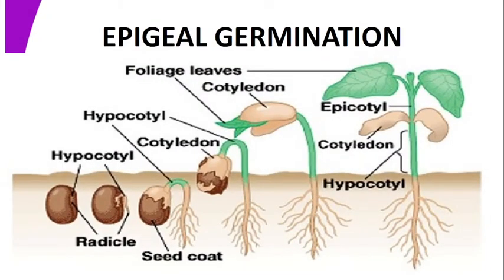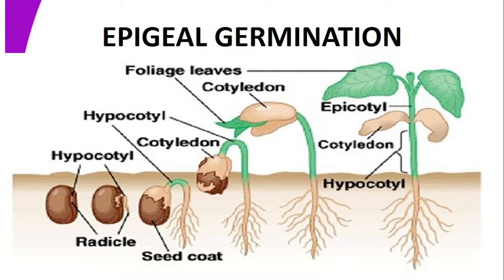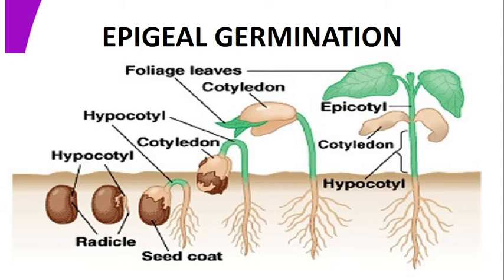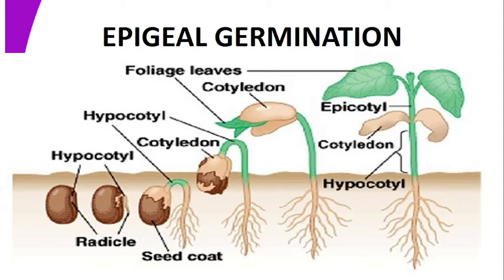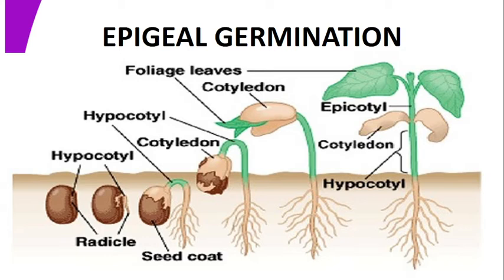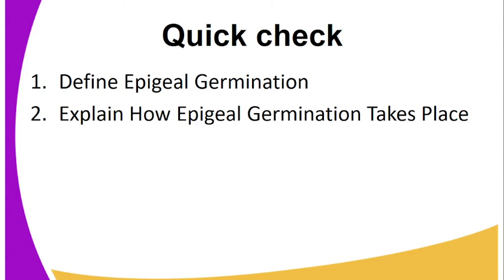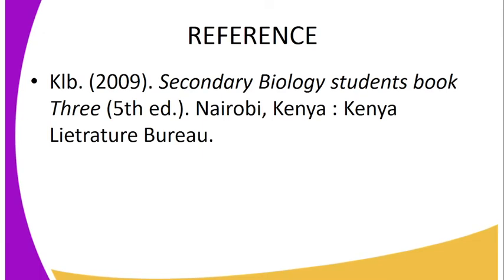FORM 3 BIOLOGY LESSON 32 EPIGEAL GERMINATION